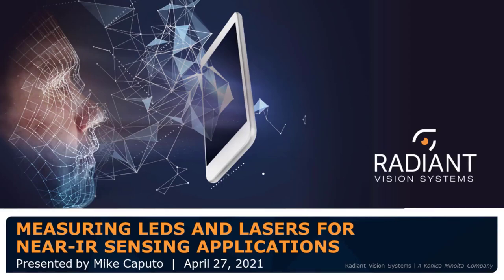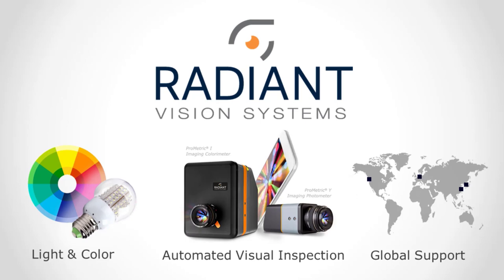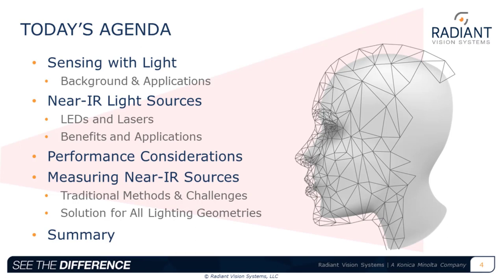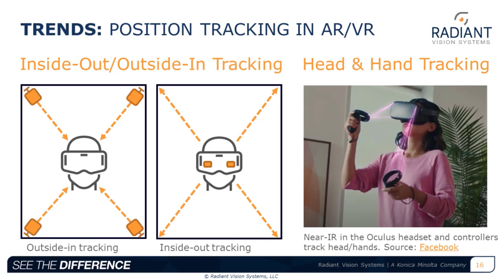Measuring LEDs and Lasers for Near-IR Sensing Applications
To ensure the performance and eye safety of light beyond the human visible spectrum, manufacturers must measure the intensity of beams and patterns produced by near-IR LEDs and lasers. However, traditional light source measurement methods cannot keep up with the high-volume production demands of devices like smartphones and extended reality (XR) headsets. The challenge calls for a measurement solution that is fast, easy to deploy, and practical for in-line testing.

In this Laser Focus World webinar, Mike Caputo from Radiant Vision Systems presents measurement methods for near-IR light sources and demonstrates the capabilities of Radiant’s NIR Intensity Lens solution for measuring sources faster and easier than ever before.

Topics covered:

- Near-IR sensing trends for smart devices, AR glasses, and VR headsets
- Considerations for ensuring performance and safety of near-IR LEDs and lasers (VCSELs)
- The fastest method for direct angular measurement of intensity, beams, and patterns
- Capabilities of the NIR Intensity Lens and TT-NIRI™ Software solution from Radiant Vision Systems

An audience Q&A with the presenter follows the presentation.